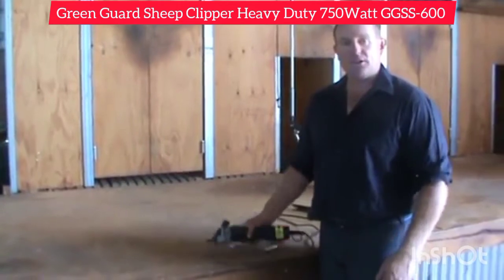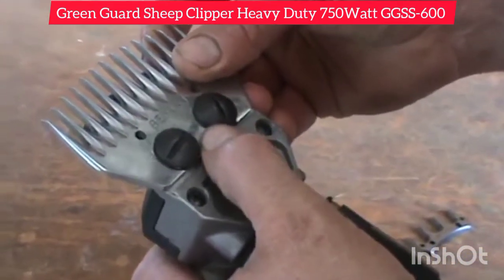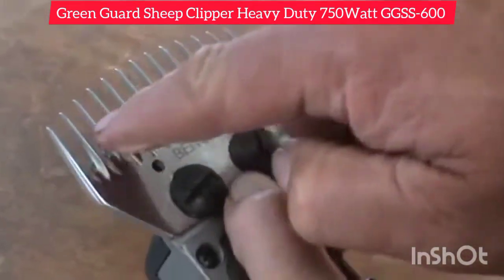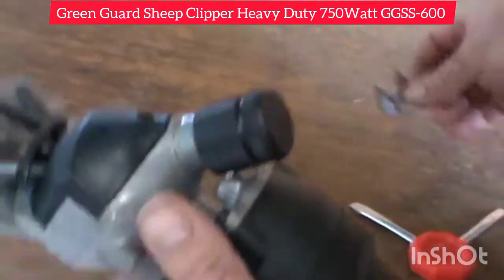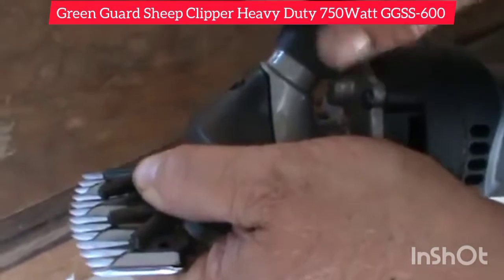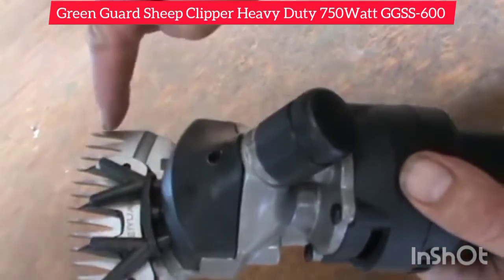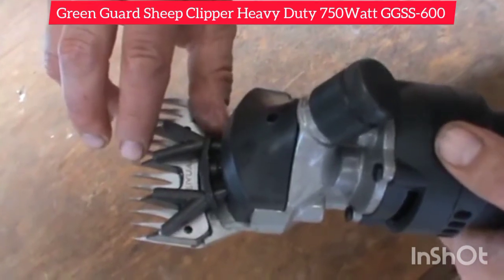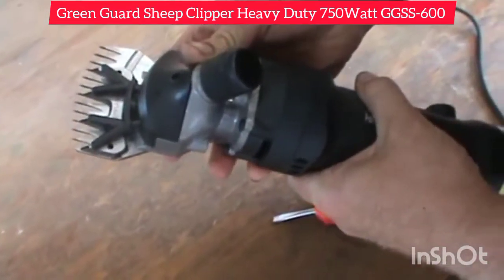Green Guard Pro Sheep Clipper Heavy Duty 750Watt GGSS-600 , Features and Blade Setting.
sheep clipper/ shear Green Guard , Italian Farmer kashmir Srinagar